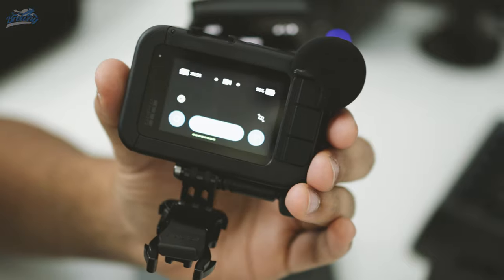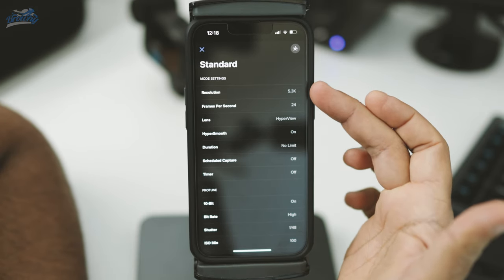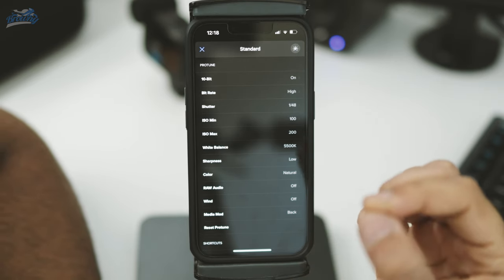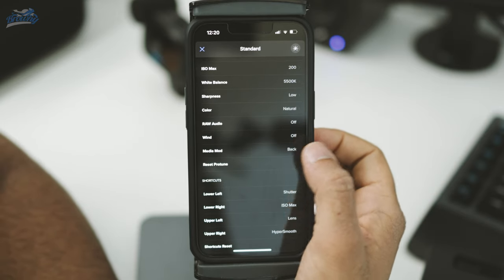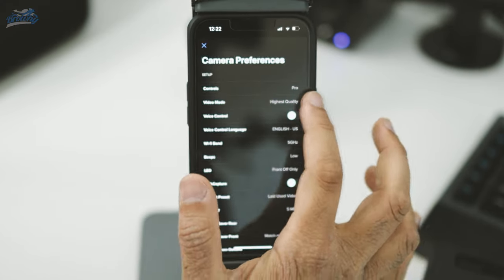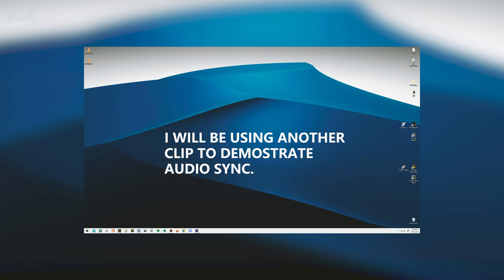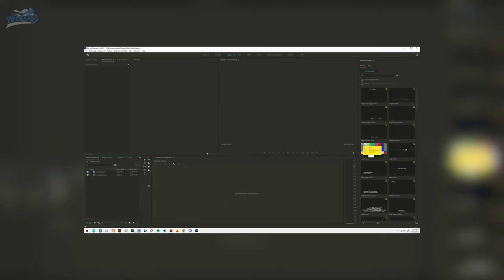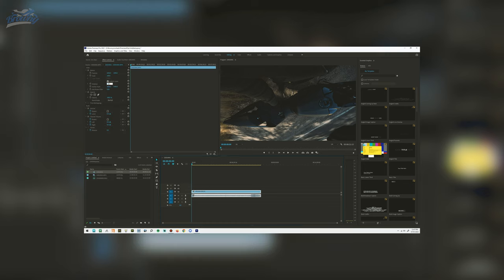【36】How to record DOPE Exhaust Audio / Video 🔊 ( Hero 11 + ZOOM H2N )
In this video I take a deep dive in my video setup for recording those crispy visuals + dope exhaust audio. I use hero11 as my chin camera and Zoom H2N as my external recorder.

⚙ R1 Modlist
Puig all black windscreen
Evotech brake and clutch
Evotech front and rear axle sliders
Evotech rear paddock pins
Evotech front radiator grills
Evotech frame sliders
Rizoma stealth mirrors
Rizoma front signals
MCS rear progressive signals
Blaster X tail light with flasher mode
Quad lock wireless charger and voltage controller
Domino race grips
Graves Motorsport keyless gas cap
RPM Carbon fibre tank extender
RPM Carbon fibre tyre hugger
RPM Carbon bellypan
Eazigrip tank pads
GBracing engine crash covers
Spark Exhaust titanium system
Servo buddy + servo valve removed
Dyno tuned on dyno jet
Power up 2 front and rear tyres
JL Design fender delete kit
Benza Performance turn signals

Canon EOS R6 | 85mm 1.8 | 35mm 1.8
GoPro Hero 7 Black
GoPro Hero 11 Black ( Media Mod )
GoPro Audio Adapter
Sony ECM cs3 ( Helmet mic )
Zoom H12 (External Mic) usually sits in the jacket.